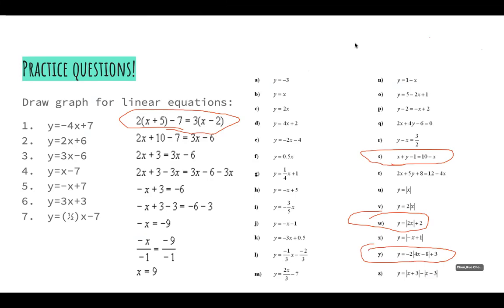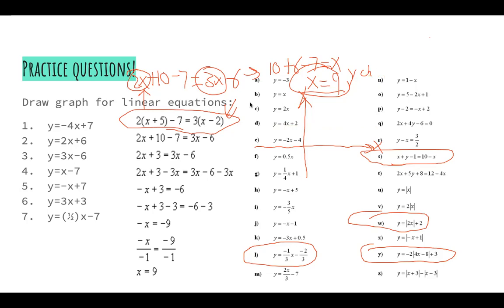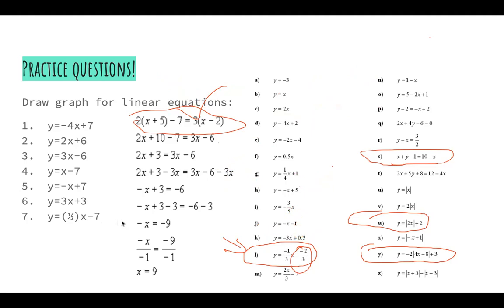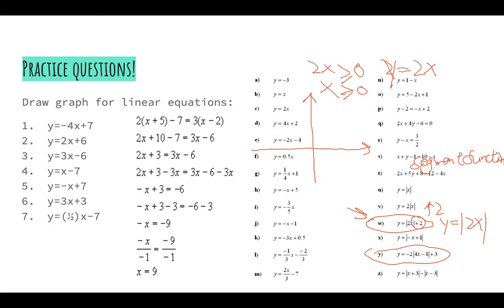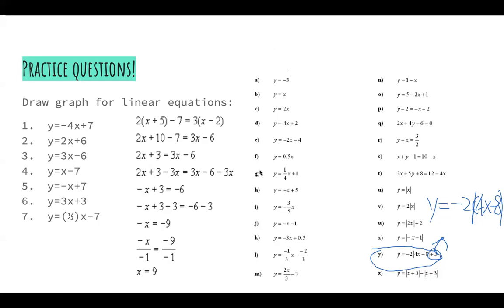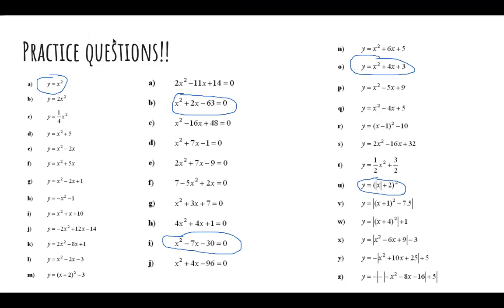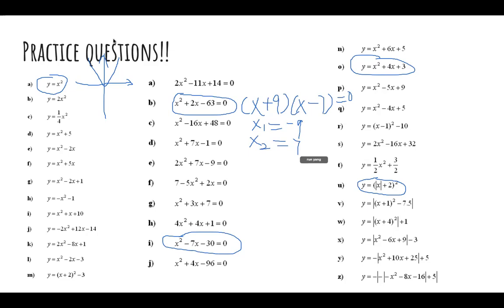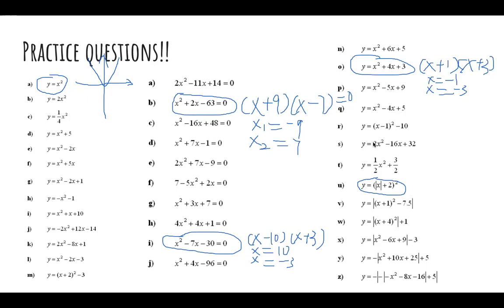8/20 Edu for Nepal Math